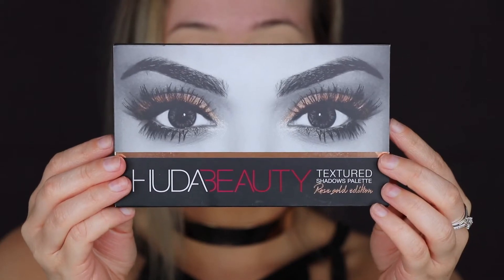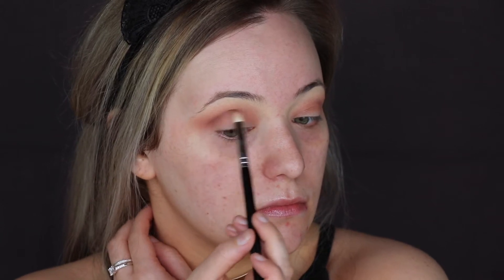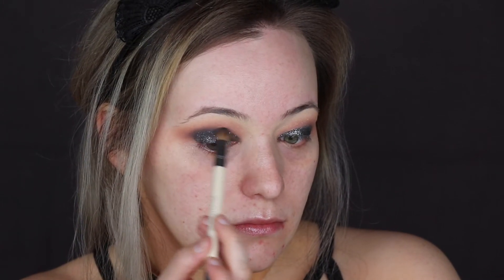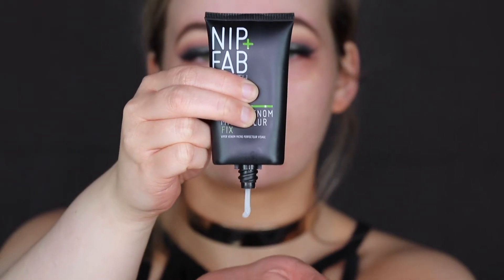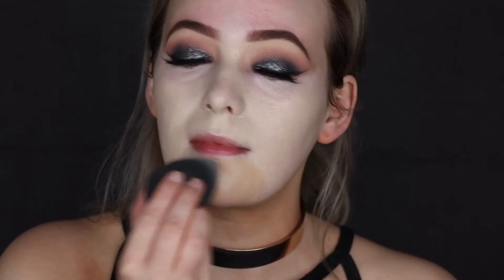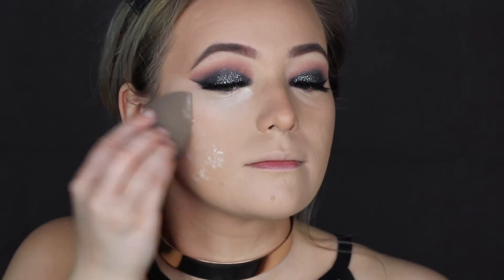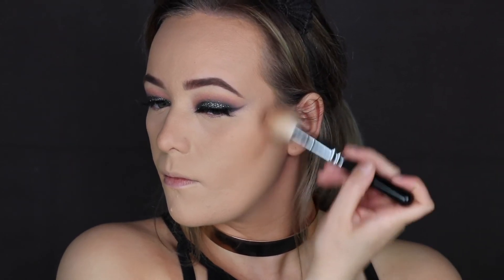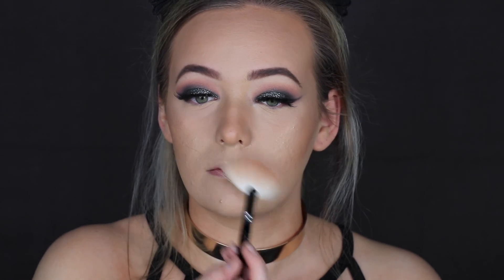Glitter Smokey Eye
Hi Guys!! :)
So, I filmed this video for you all agesssss ago now. I've been avoiding editing and uploading it because I didn't know if I liked it.
I think it's just because it is so so different to what I would usually do.. But here it is anyway!

DESCRIPTION:

Stila Magnificent Metals-Molten Midnight
Huda Beauty-Lashes 'JADE' and lash glue
Ardell-Brow Pomade and Powder
Nip and Fab Primer
It Cosmetics-Bye Bye under eye concealer
Ben Nye-Colour Correcting Concealers
Makeup Forever HD Foundation and Loreal Infallible Foundation
Revlon and Chloe Morello Contouring Palette